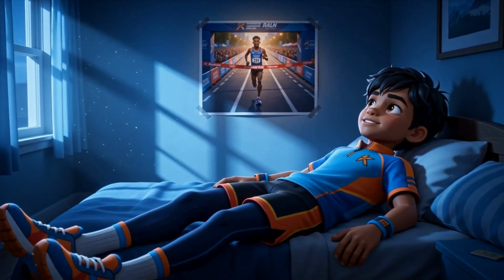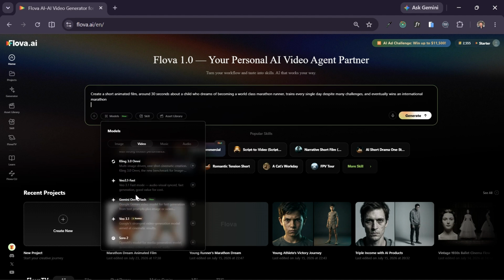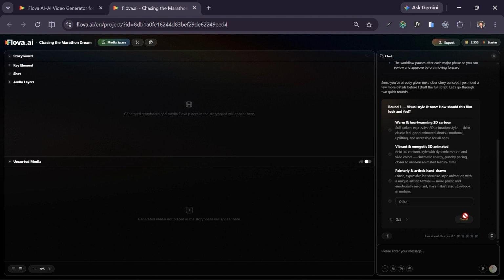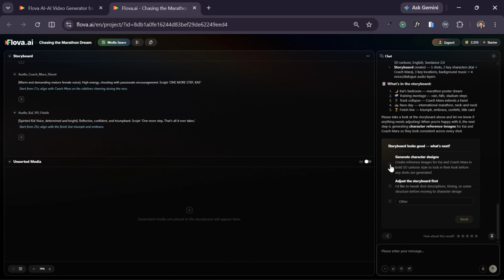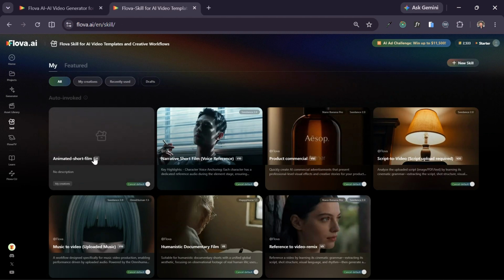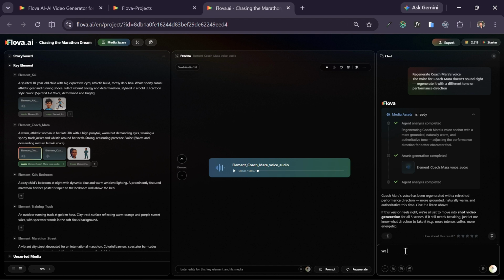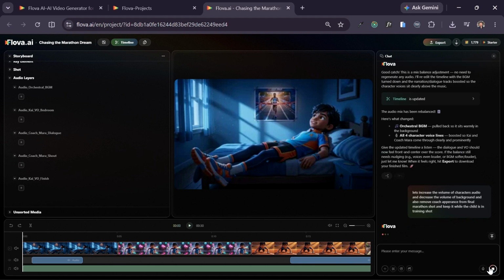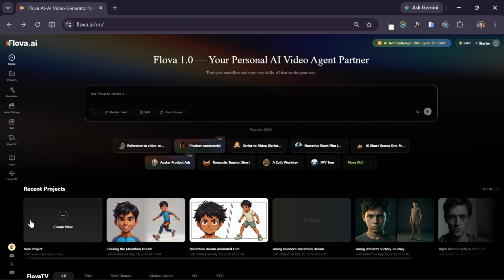I built an entire Animated movie with just one tool within few minutes | Flova AI | 2026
🎬 **I Created an Entire Animated Movie with One AI Tool in Minutes! | Flova AI Tutorial 2026**

What if you could create a complete **animated movie or anime** using just **one AI tool** and a few simple prompts?

In this step-by-step tutorial, I show you how I used **Flova AI** to generate an entire AI animated film—from **script writing, storyboard creation, consistent AI characters, cinematic scenes, voiceovers, background music, and final video**—all within minutes.

Whether you're a **YouTuber, content creator, filmmaker, marketer, or anime enthusiast**, this video demonstrates how AI is changing animation and filmmaking in 2026.

✅ How to create an AI animated movie with Flova AI
✅ Create cinematic AI videos from simple prompts
✅ AI storytelling & storyboard generation
✅ AI voiceovers and background music
✅ Complete AI filmmaking workflow

🚀 **Try Flova AI:**
You can use this link to claim 100 free credits:

💬 Have questions or ideas for your next AI movie?